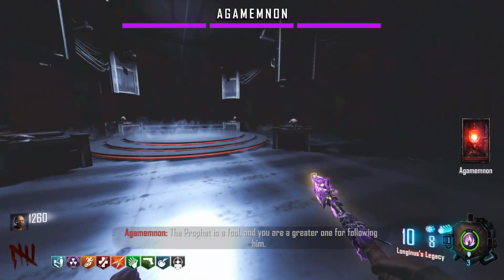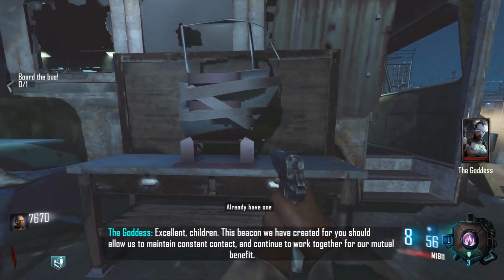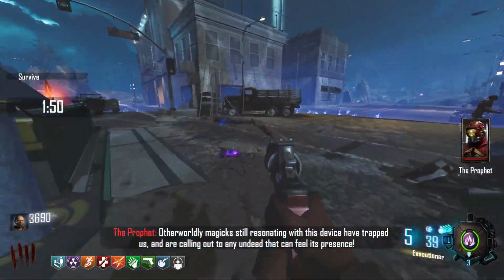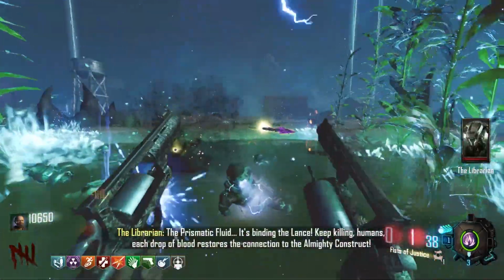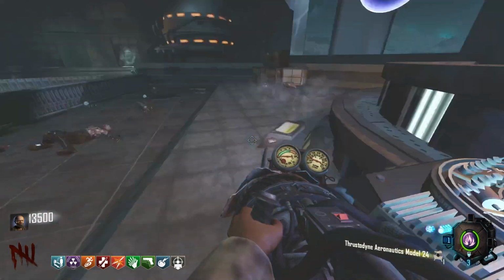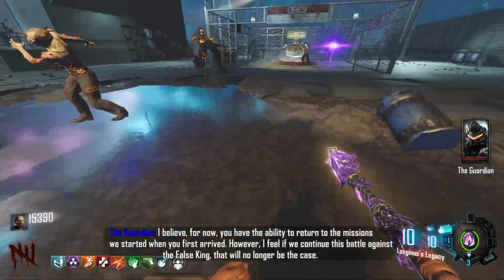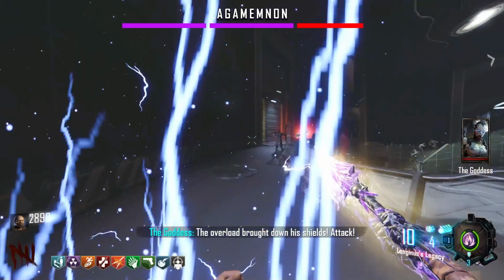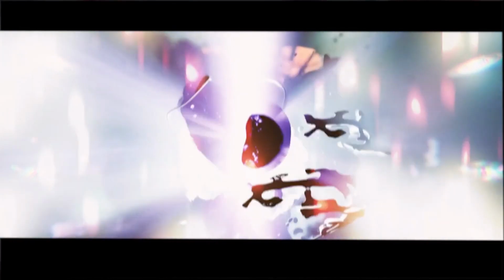VAE VICTIS EASY EASTER EGG GUIDE! (Black Ops 3 TRANZIT/OUTBREAK EASTER EGG)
If you have any questions, leave them in the comments and I will do my best to answer them